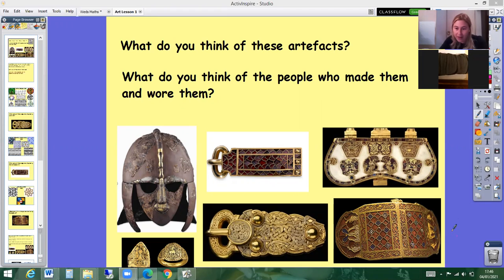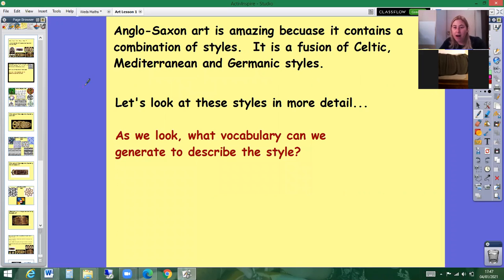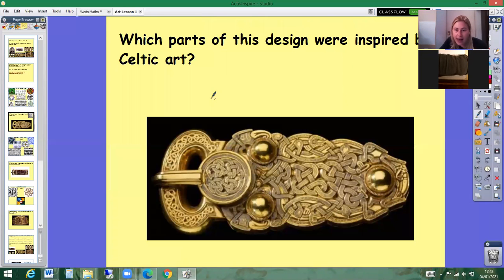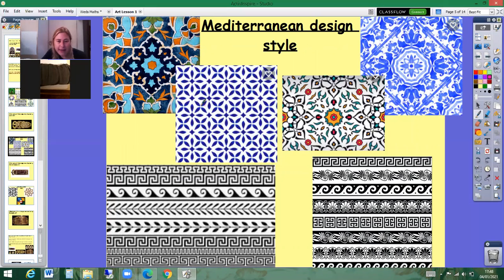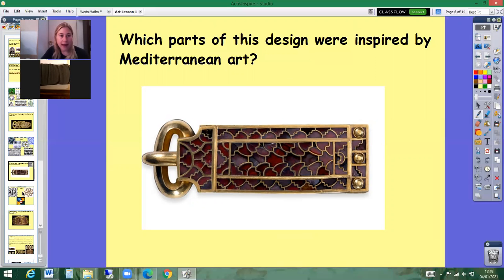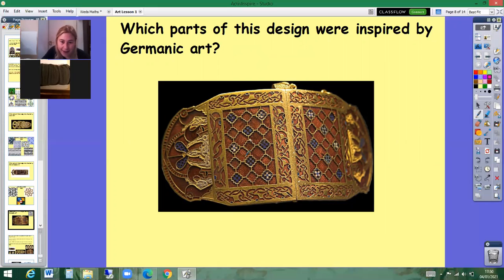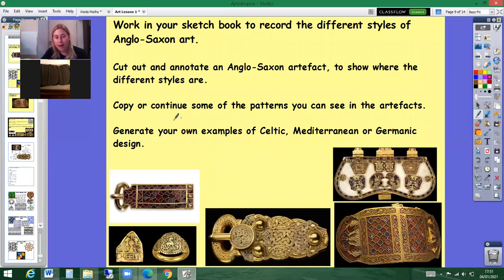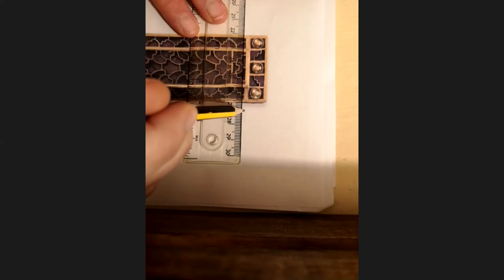Year 5 Art 06 01 21